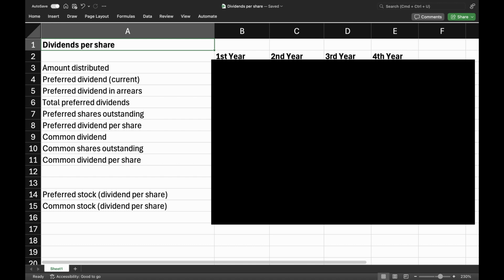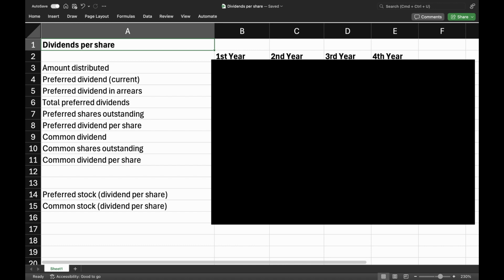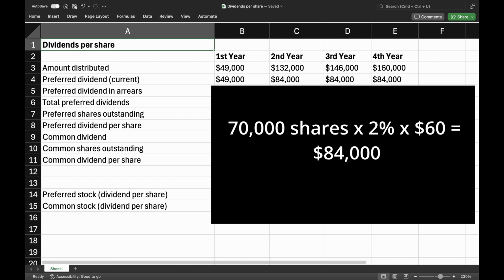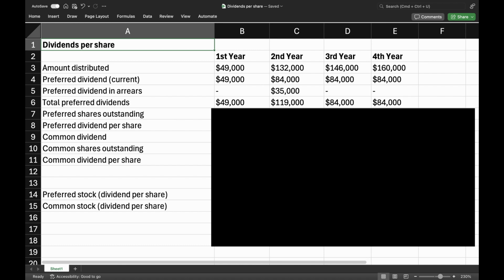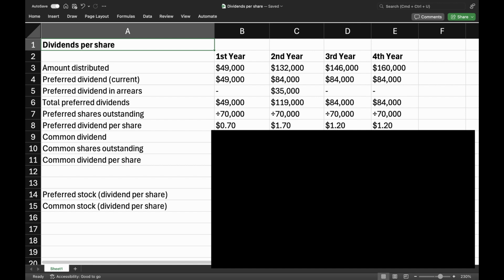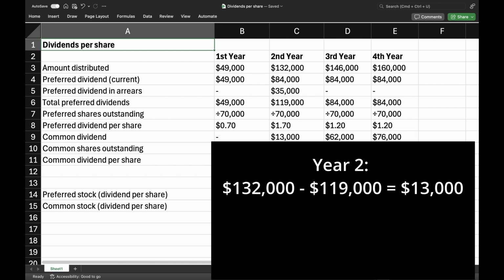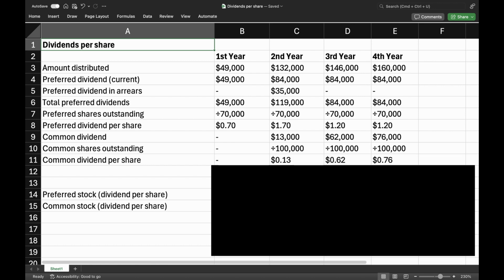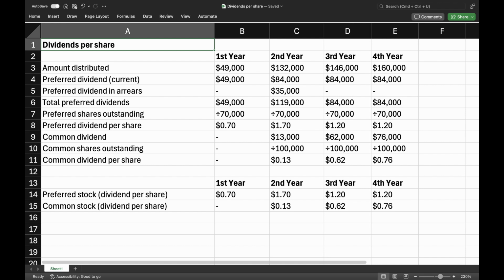How 2 Do Dividends Per Share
Hello! In this video, I will explain how to calculate dividends per share. This video can be used as an example problem if you ever forget or need a refresher on how to find dividends per share.